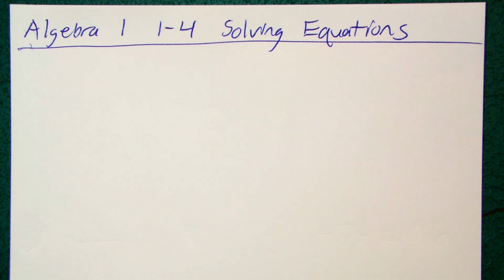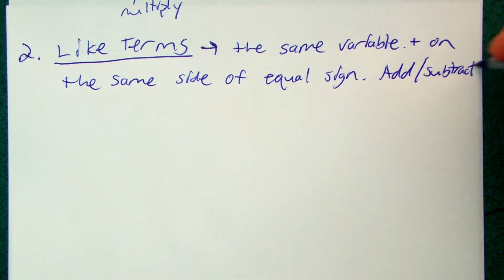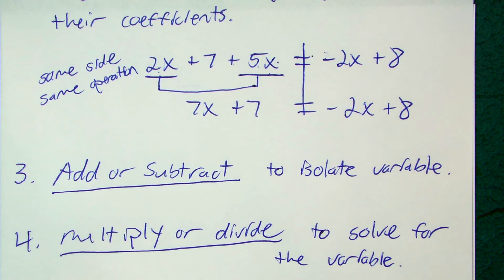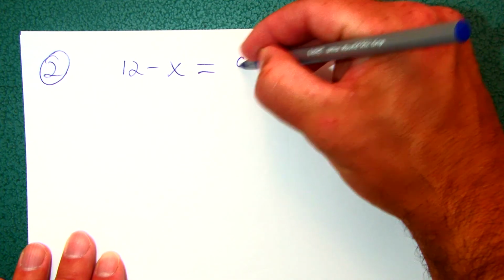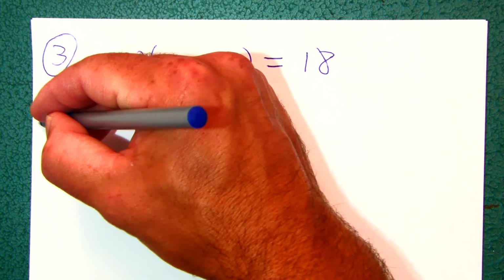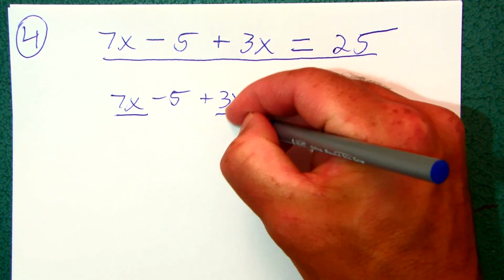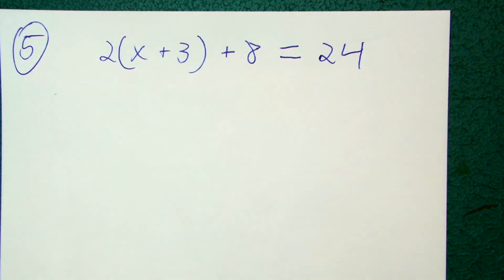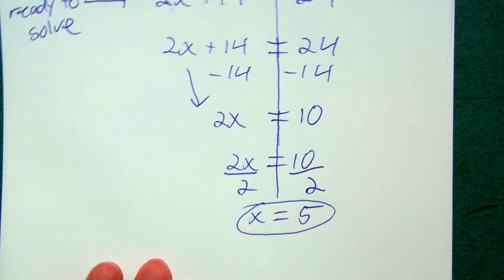Algebra 1 1-4 Video 2